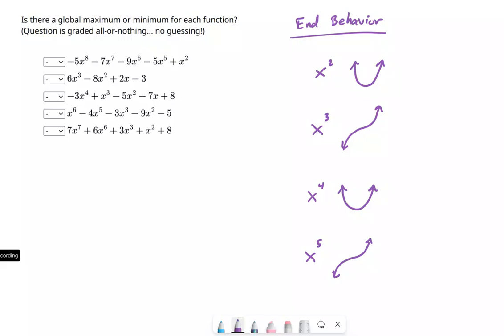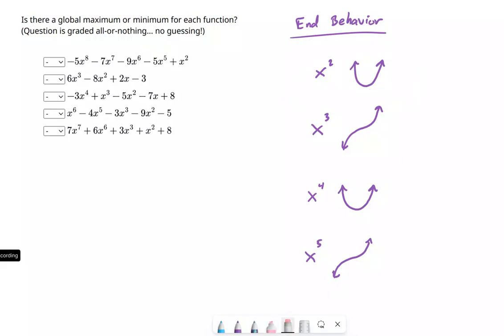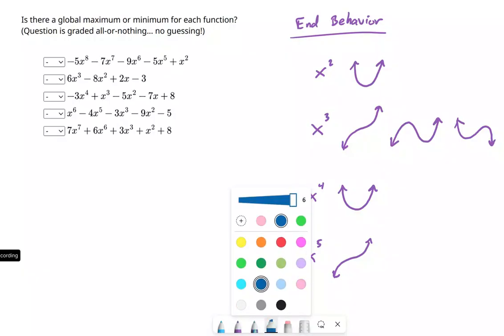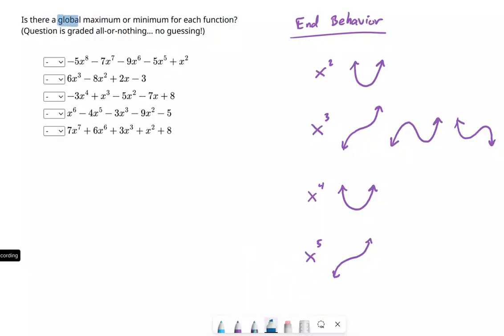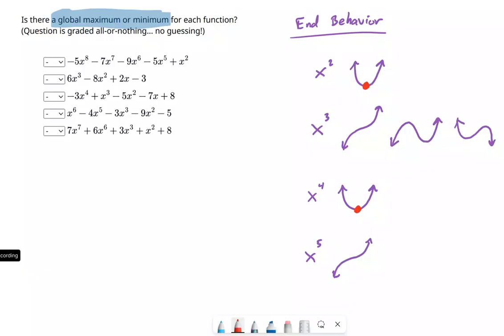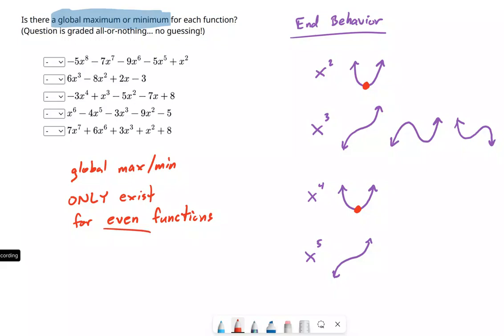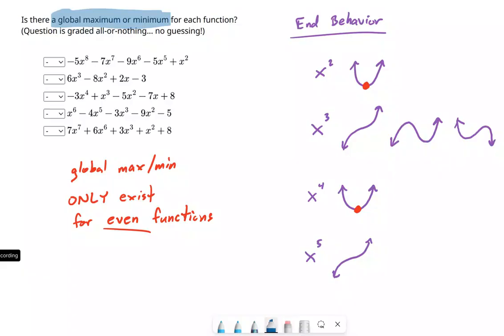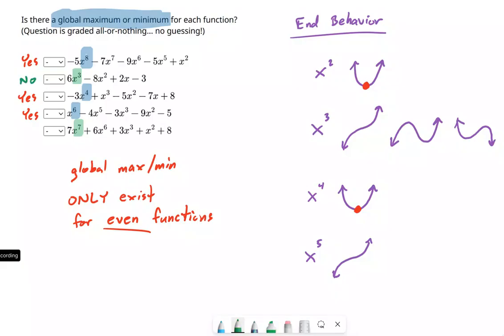PreCalculus.01.25 -- Identify Absolute Extrema From End Behavior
Murphy Math --
Identify the existence or absence of absolute extrema based on the end behavior of a polynomial function.